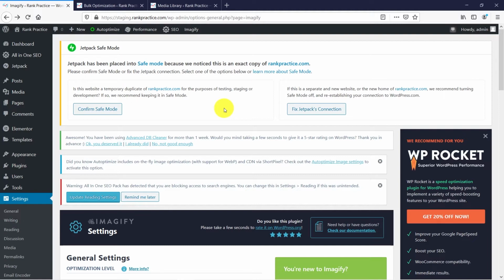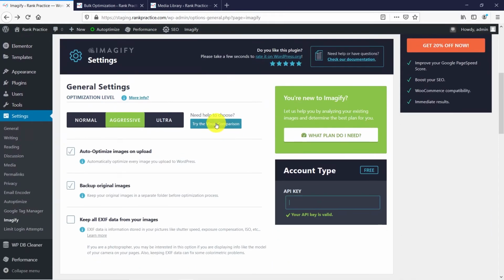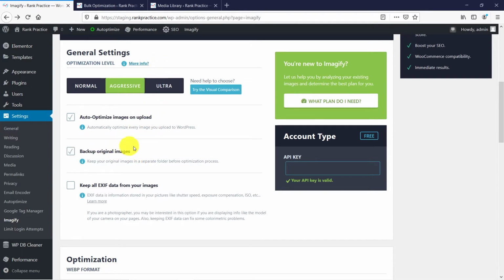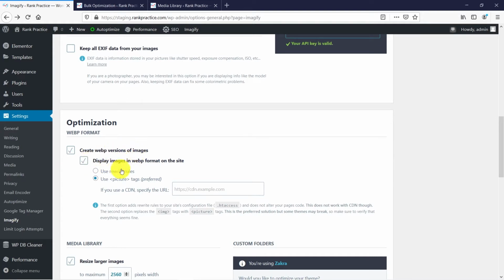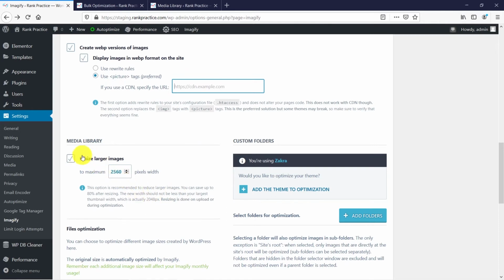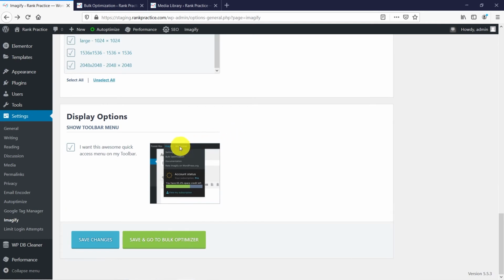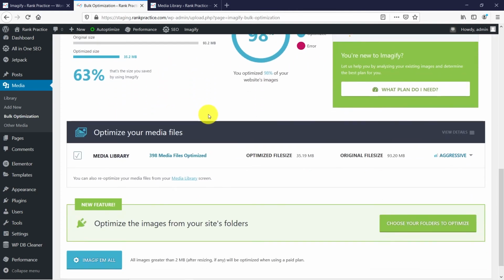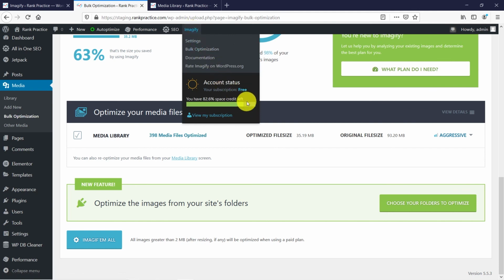Imagify Plugin Tutorial by Rank Practice: How to Use Imagify to Optimize Your Images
In this video, Rank Practice will go over how to use the WordPress Plugin Imagify in order to optimize and compress your images.  Serve images in WebP format.  Improve PageSpeed Insights and GTMetrix scores.
Remove error: Serve images in next-gen formats.